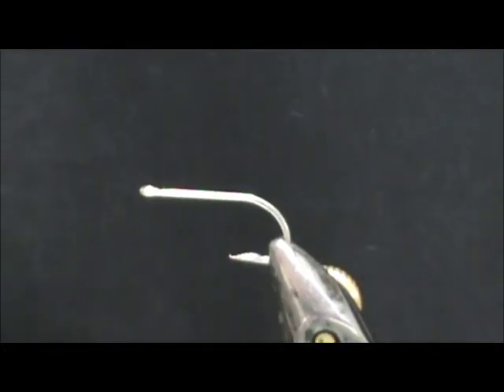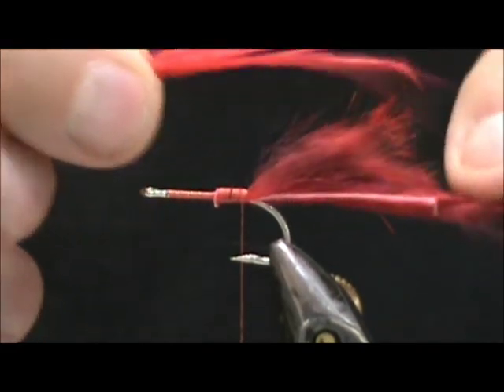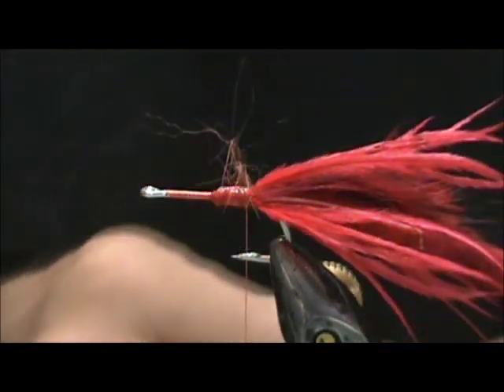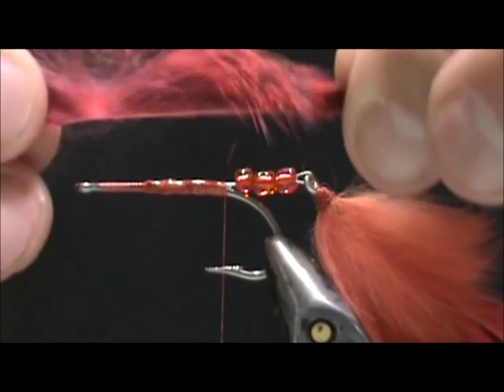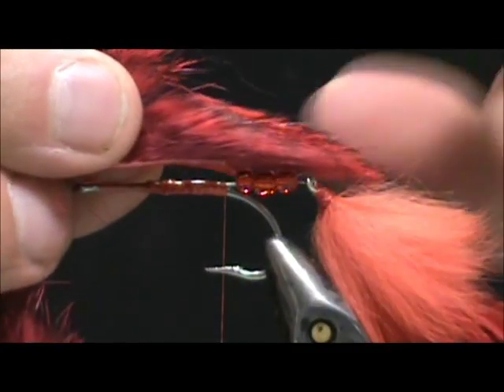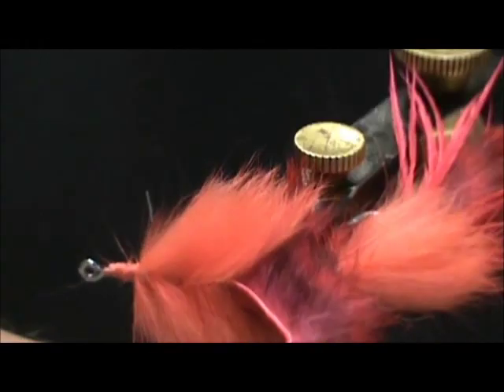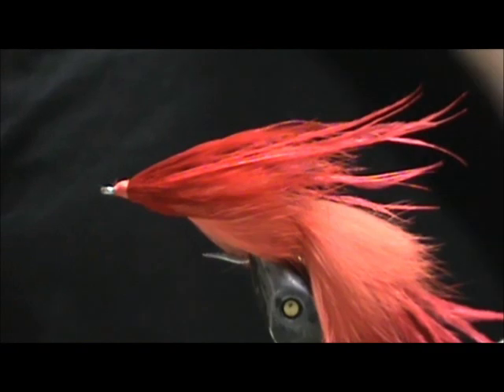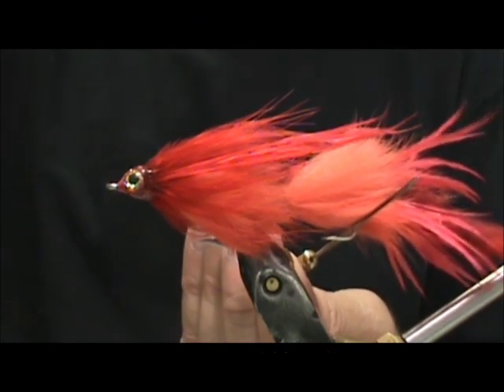Fly Tying an Articulated Zonker with Jim Misiura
Bass / Saltwater Zonker inspired by a friends design.